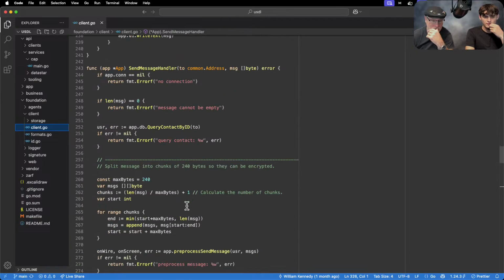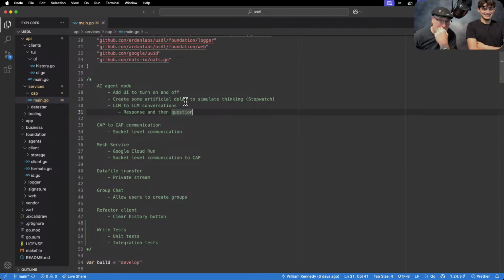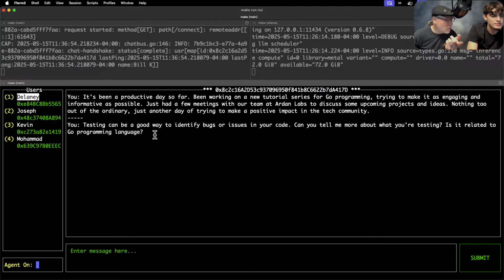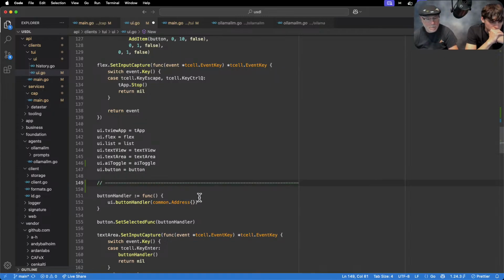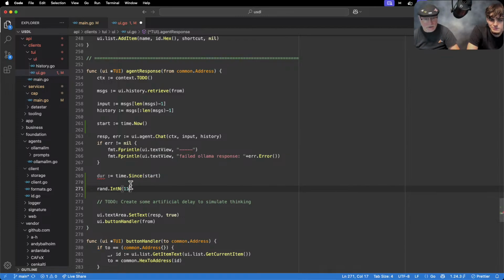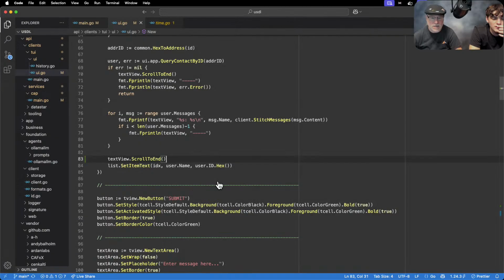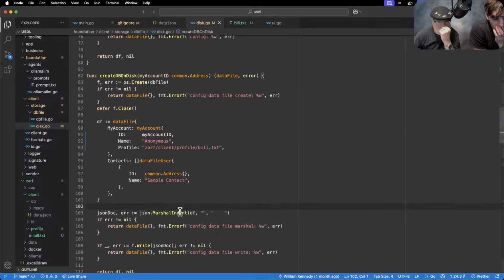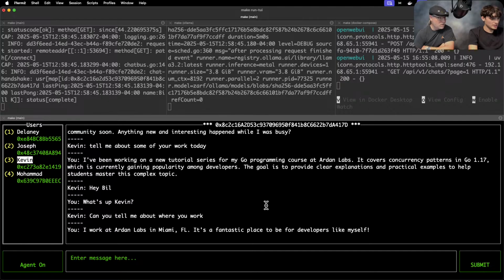Ultimate Go Software Design LIVE: Real Time Chat App Ep.27